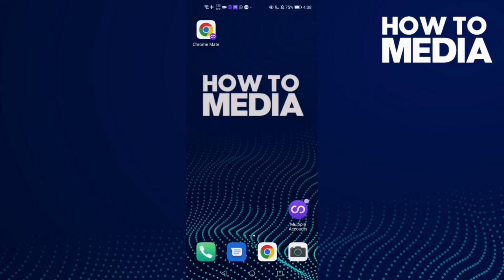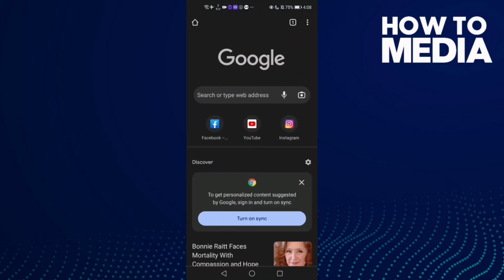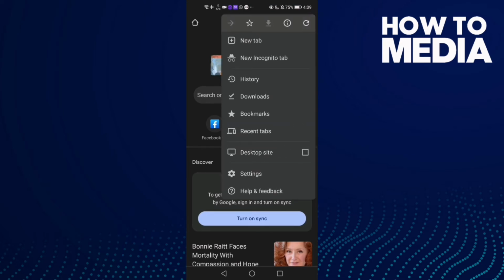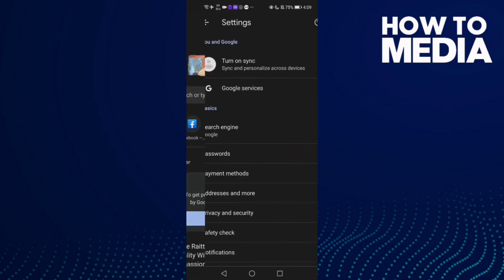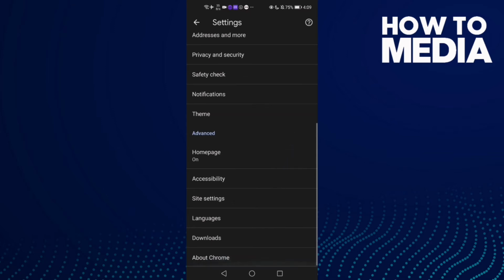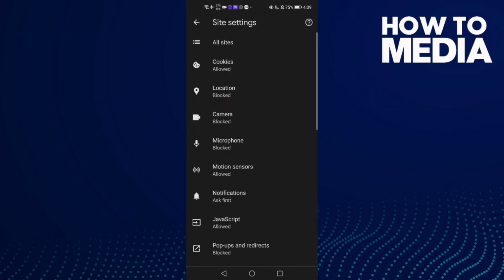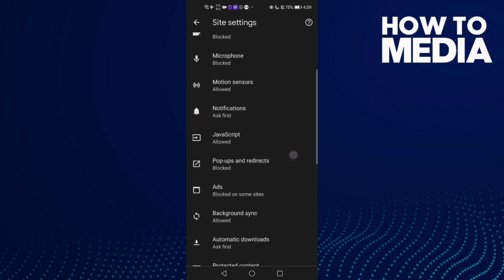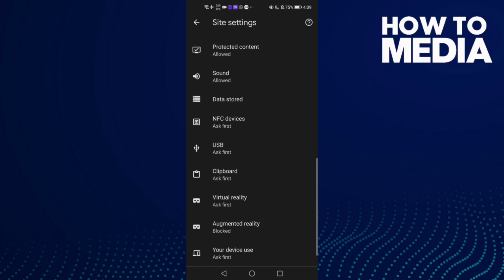How to Manage Clipboard Access on Google Chrome Mobile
in this video we discuss :